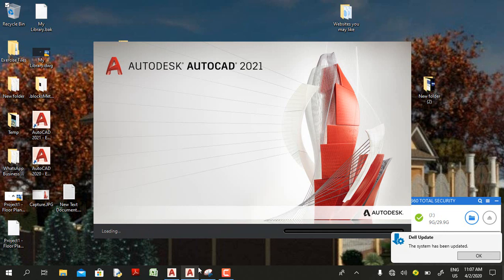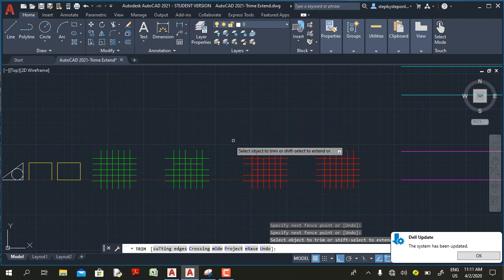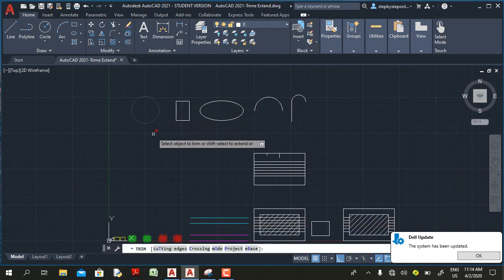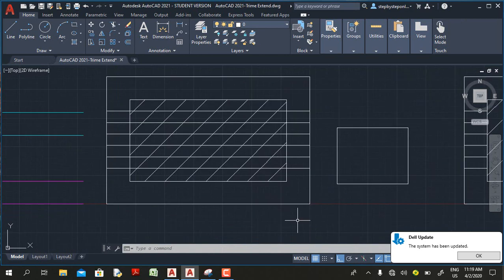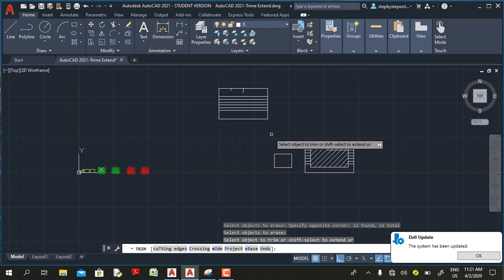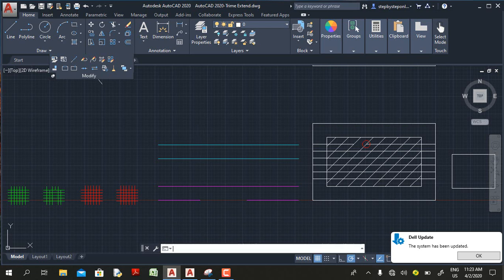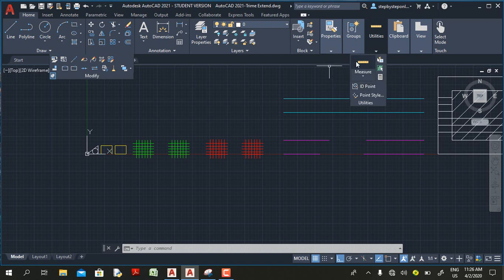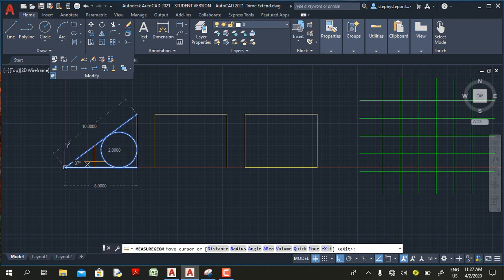AutoCAD 2021 New feature